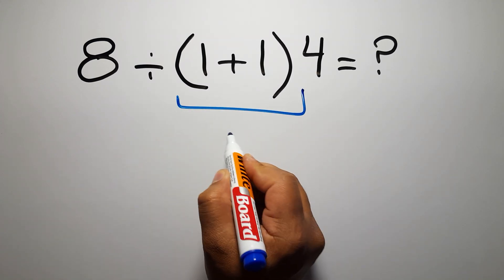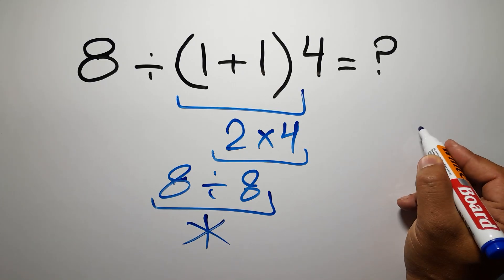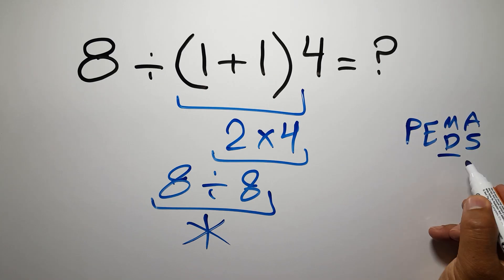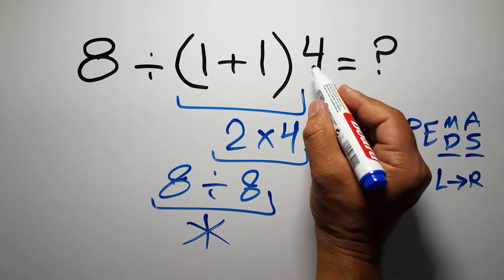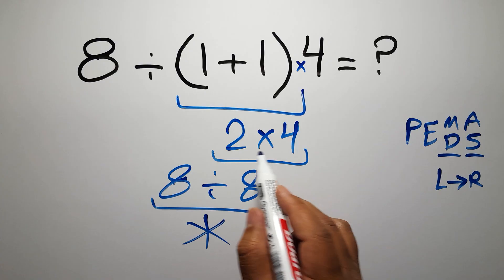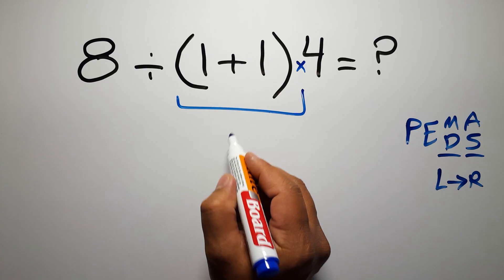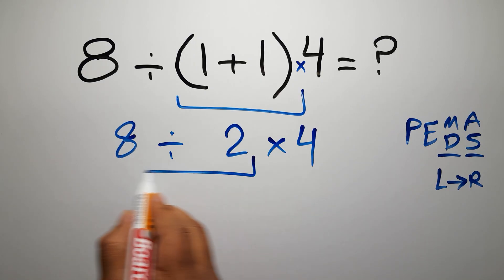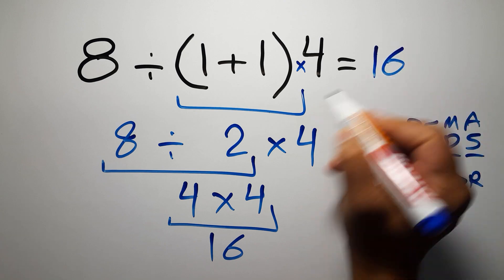Most People Get This Simple Math Question Wrong!